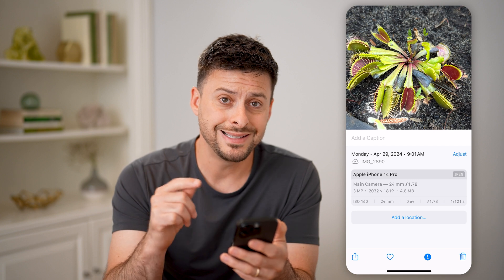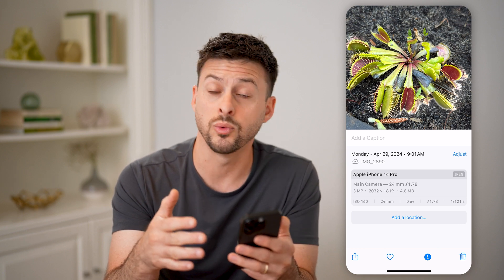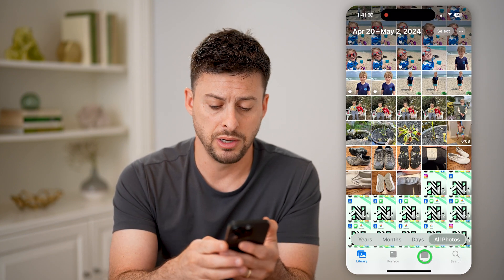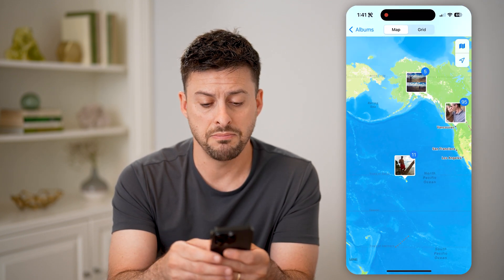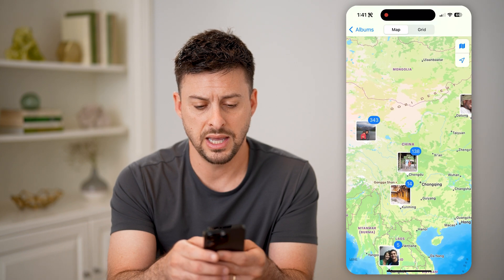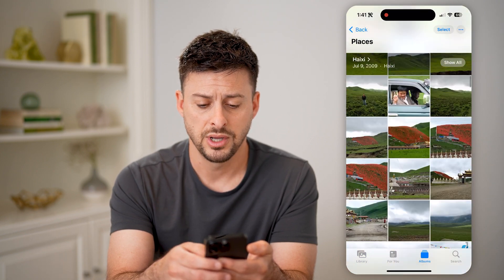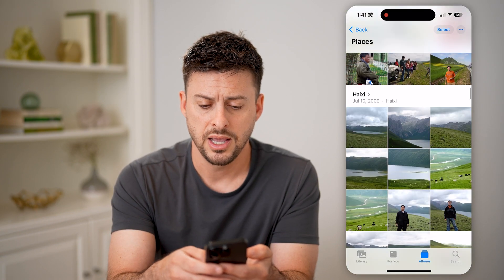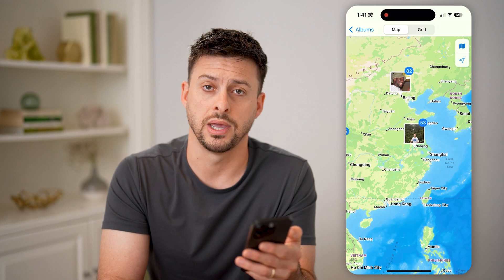How To Check Location Of Photos On iPhone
Here's how to find the tagged location of a photo on your iPhone if you're curious where you took it.